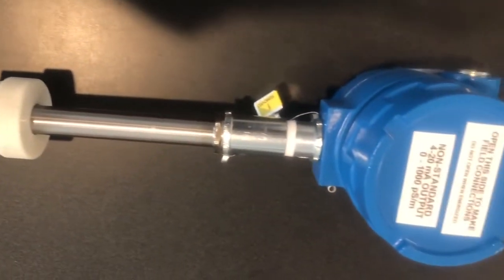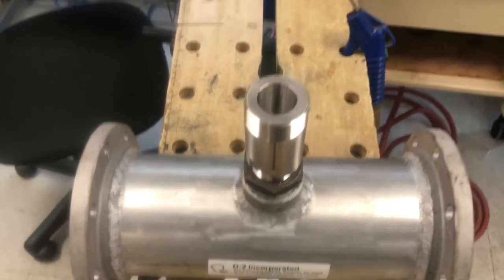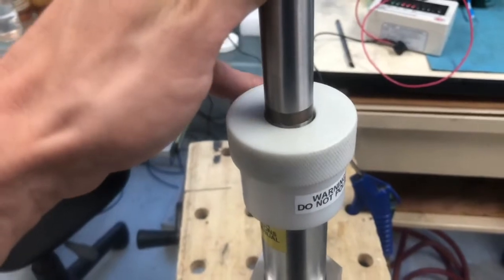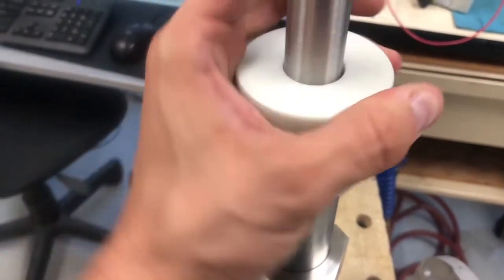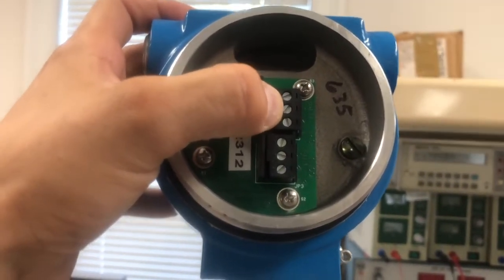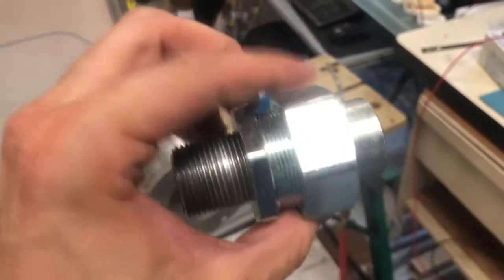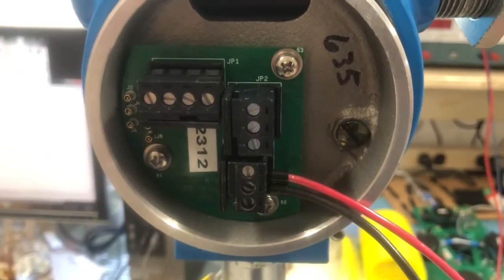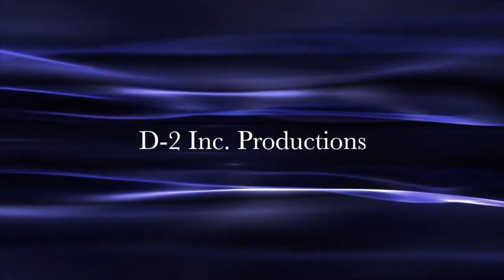How to Install a JF-1A In Line Conductivity Sensor in a Terminal or Oil Refinery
This is an instructional how to video for installing the JF-1A In Line Conductivity Sensor into a pipeline at a fuel terminal or fuel refinery. The JF-1A Sensor is the world's only true in line conductivity sensor that measures in the product line. You can find the full details for this instrument here on our

Please refer to all local codes and regulations for installation.

The full safe use and installation manual should be adhered to, this video is a visual aid as an addendum to help with the installation. The full safe use and installation manual can be seen

The power and ground requirements are covered in this application note